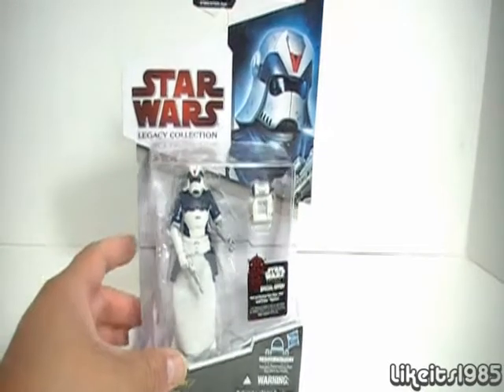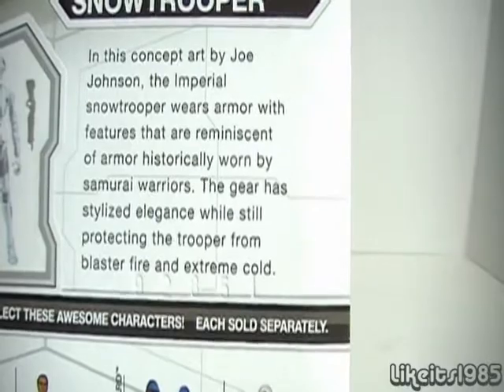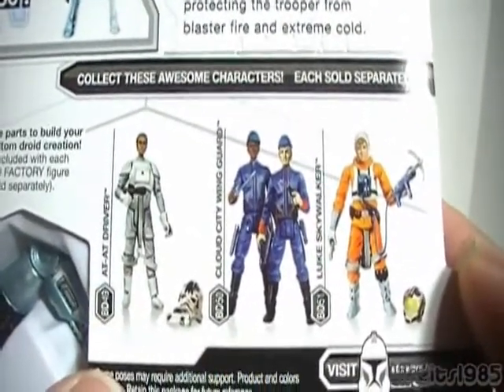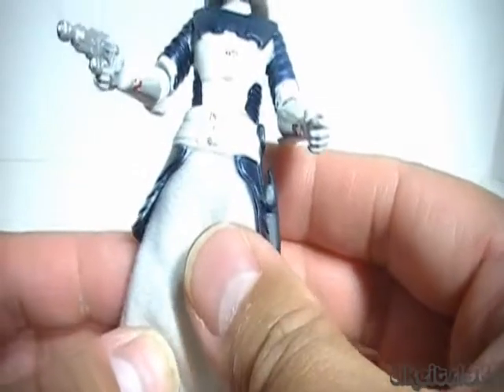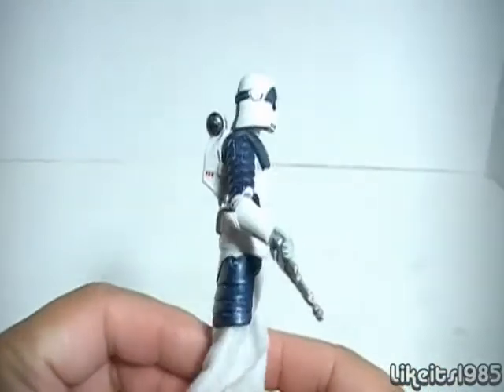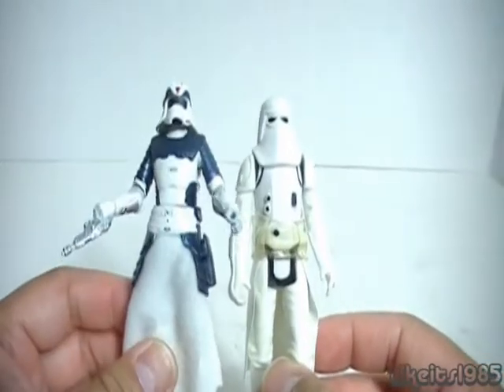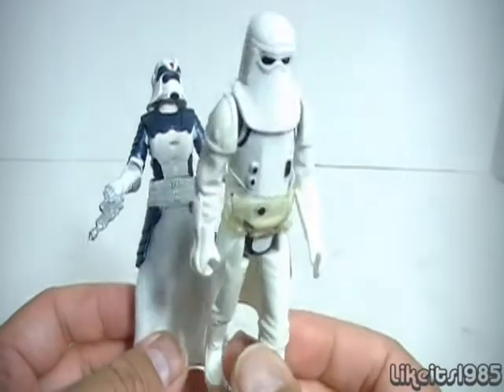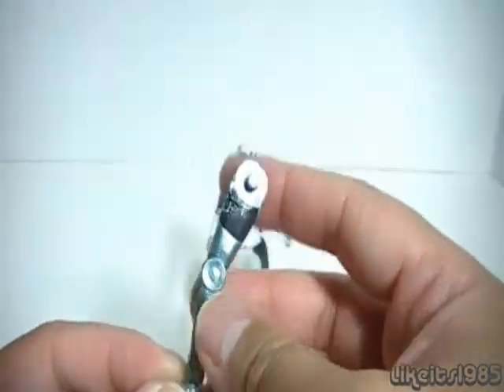"Episode V Concept Art SNOWTROOPER" - a Star Wars the Legacy Collection action figure review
A figure based on concept art of what MIGHT HAVE BEEN the final version of the Snow Trooper in Episode V Empire Strikes Back.